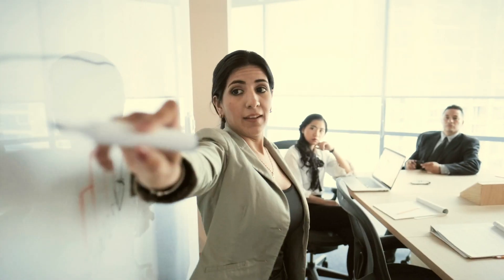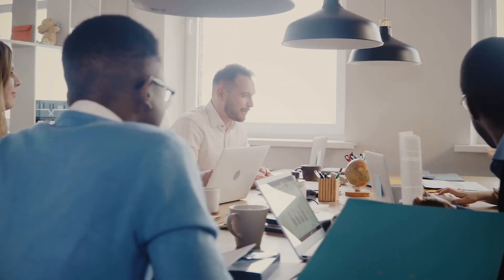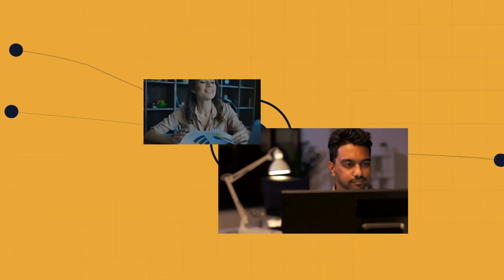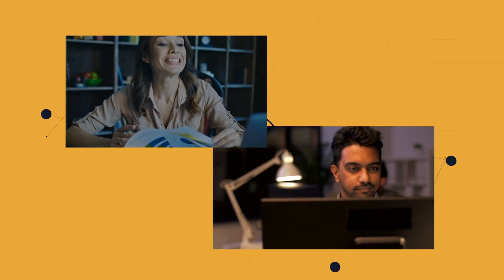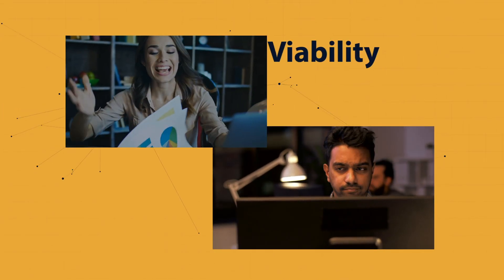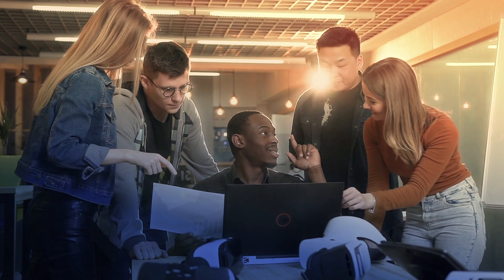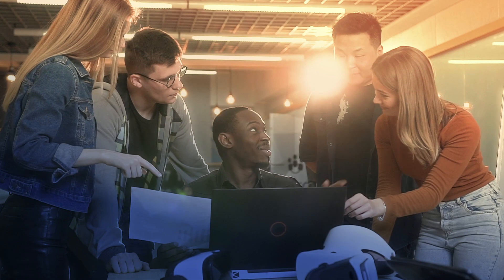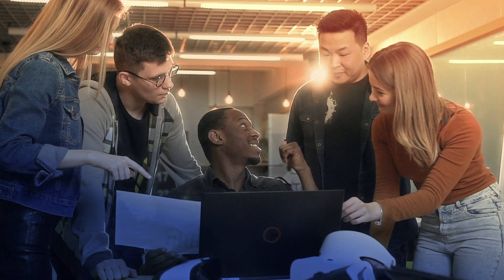RISC-V Are you ready to break free?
RISC-V is disrupting the semiconductor industry with a free and open ISA. Are you ready to break free?